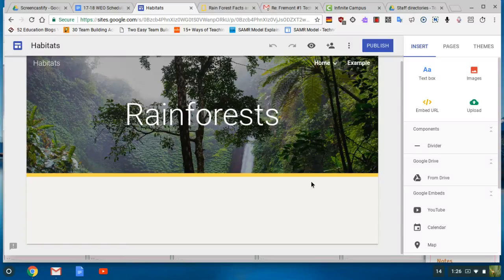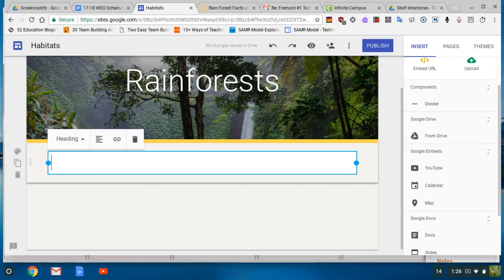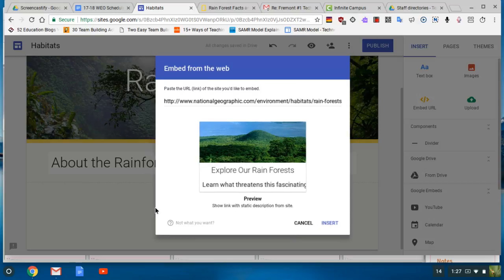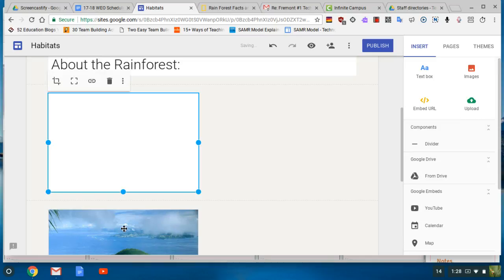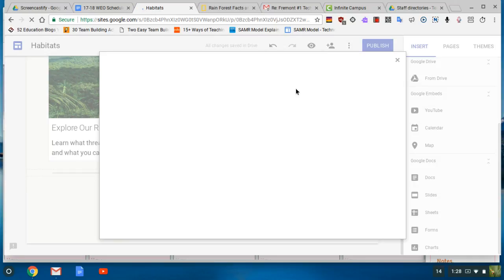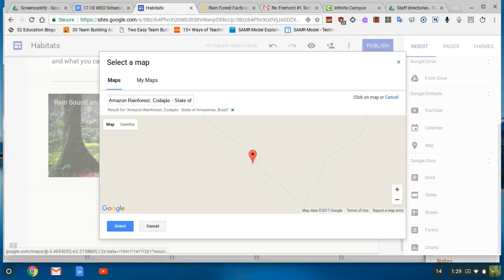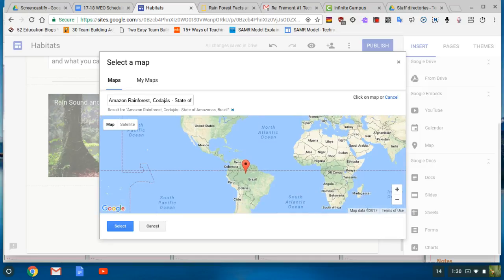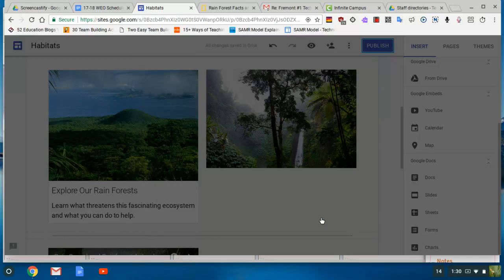Google Sites Inserting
This video demonstrates how to insert items on the new Google Sites.